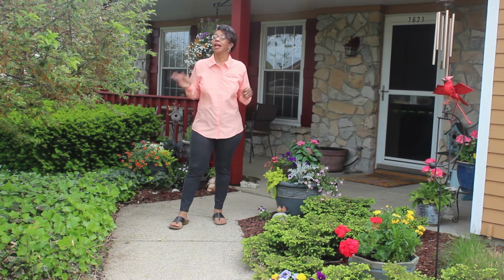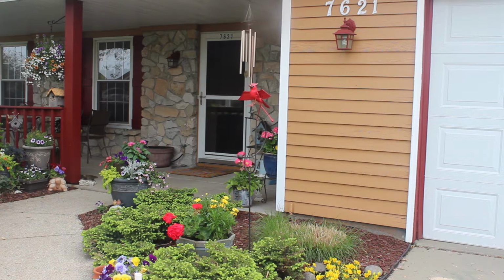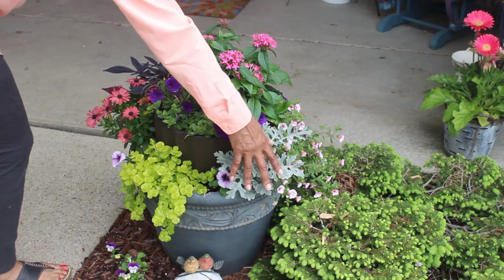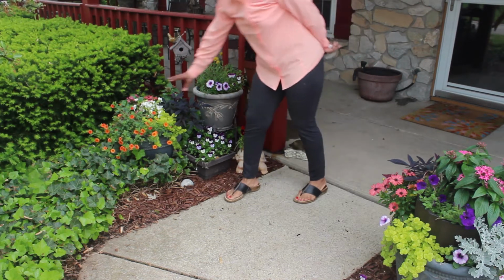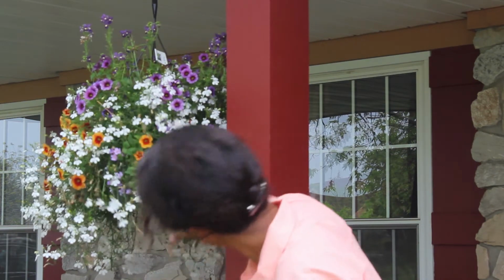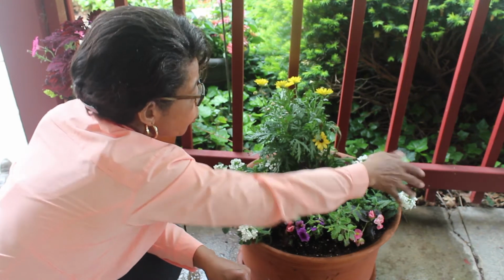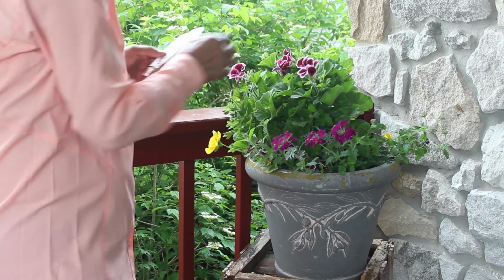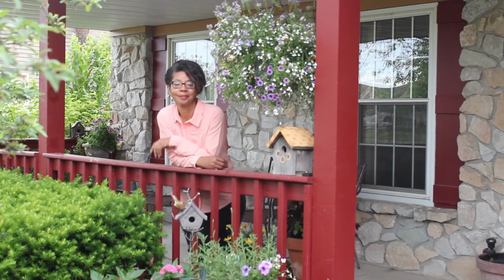Spring Flowers 2018 | Front Porch Flowers Tour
In this video, Spring Flowers 2018 | Front Porch Flowers Tour, I give a tour of my cozy front porch, front porch flowers, and share container garden ideas and spring porch decorating ideas.

This and That with Denise Jordan is a life style channel that teaches women to make wise home, health, and beauty decisions so there's less chaos in their homes, they lead healthier lives, and feel beautiful from the inside out. That being said -- she addresses cooking, cleaning, laundry, planning, and health and beauty. Her favorite subscription box service is Glossybox.

Denise Jordan has raised three children and managed a home for more than 45 years so she is an experienced housewife and homemaker. On top of all that -- she's a nurse by profession.

* Instagram thisandthatwithdenise

About this video: In this episode of My Housewife Life I share content related to front porch decor or front porch decorating, container garden ideas, and more. iamacreator I am a creator! I really am.